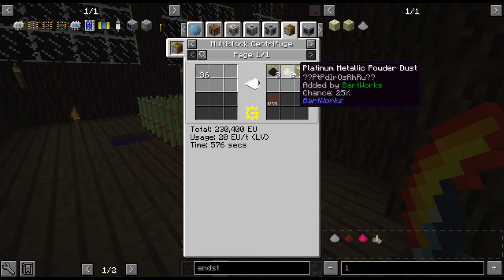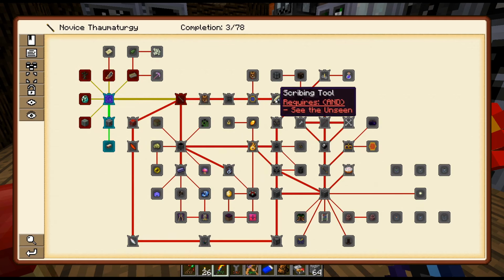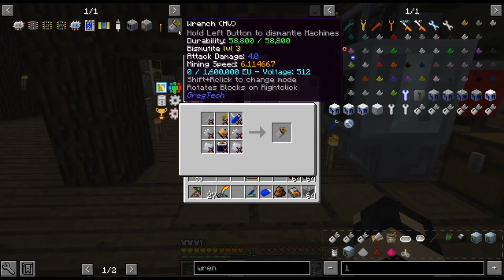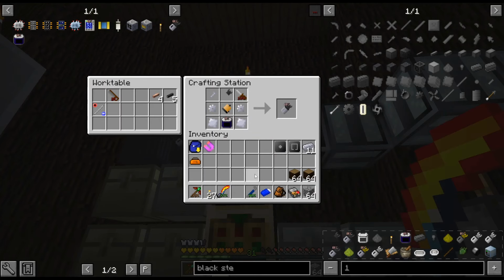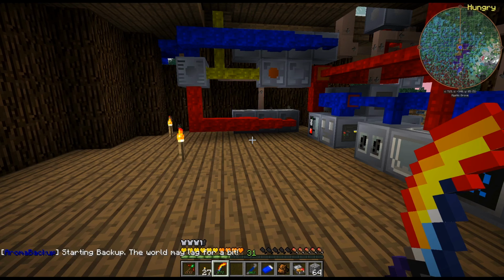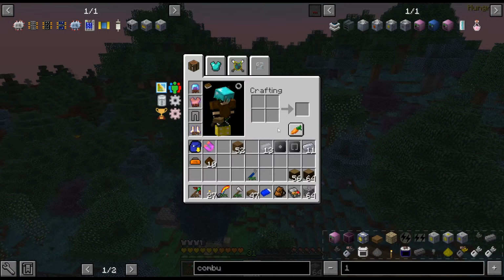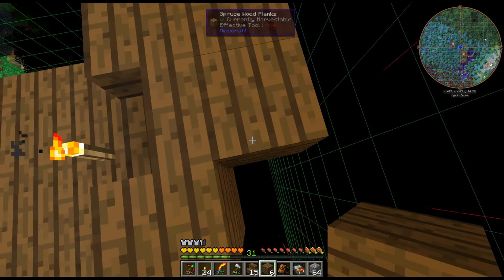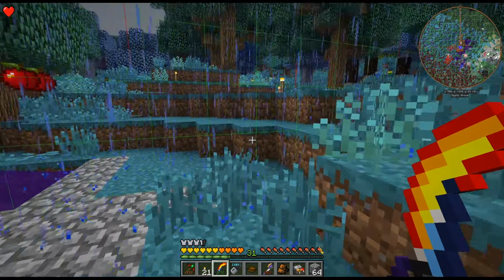GregTech New Horizons S3 - 56 - Expansion Planning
We need to start expanding the base for multiblocks